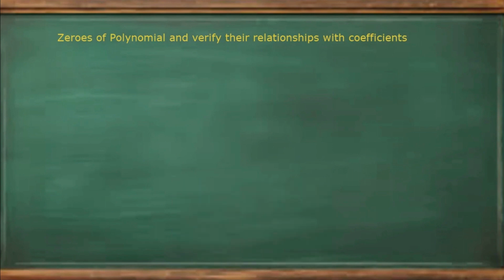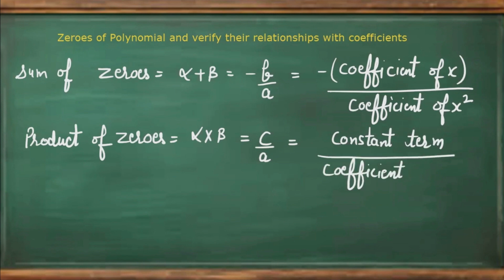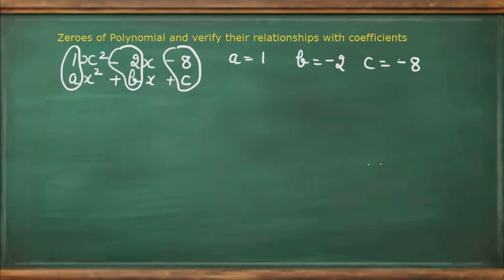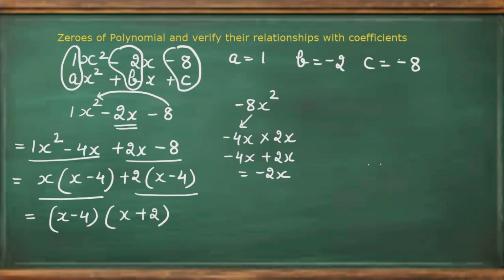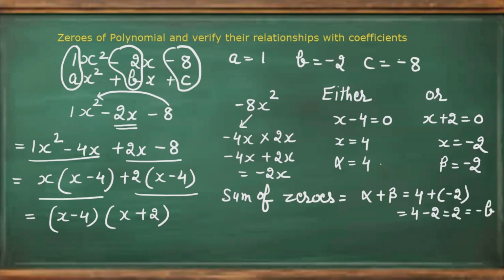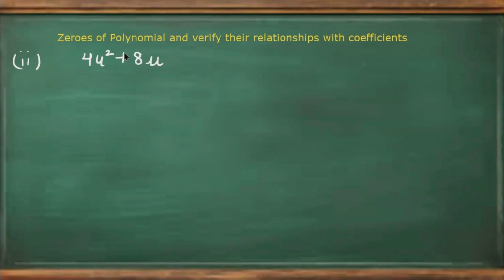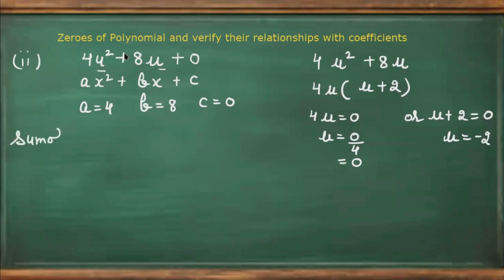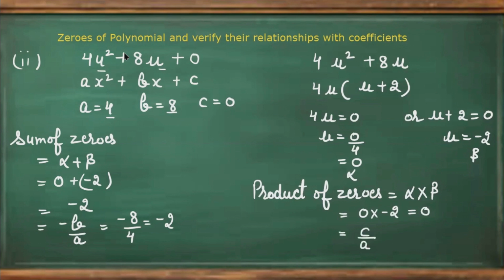Zeroes of Polynomials Explained | Step-by-Step Guide | Algebra Class 9 & 10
Learn math with all the important details explained In this video, we will learn the relationship between the zeroes of polynomials and the zeroes of their coefficients, a fundamental concept in Class 10 Mathematics.
Key Points Covered:
Introduction to polynomials and their zeroes.
Explanation of the relationship between polynomial zeroes and coefficient zeroes.
Demonstrative examples to clarify the concept.
Practical applications and implications of understanding this relationship.
Whether you're a student looking to grasp this concept for your exams or someone curious about the intricacies of polynomial equations, this video will serve as a comprehensive guide to deepen your understanding. Don't miss out on unlocking the connection between polynomial zeroes and coefficient zeroes!
How To Find the Zeros of The Function
Finding the Zeros of a Polynomial
easy way to find zeros of a polynomial
how do you find the zeros of a polynomial (step by step)
how do you find zeros of the polynomial
how to determine zeros of a polynomial function
how to find all real zeros of polynomial function
how to find roots in polynomials
how to find roots of quadratic polynomial
how to find sum of roots of polynomial
how to find sum of zeroes of polynomial
how to find the zeros of a large polynomial
how to find zeroes of the polynomial
how to find zeros of a polynomial example
how to find zeros of a polynomial function equation
how to find zeros of a polynomial function without graphing
how to find zeros of a polynomial without graphing
how to find zeros of polynomial class 9
how to find zeros of quadratic polynomial class 10
Class 10 Maths | Chapter 2 | Exercise 2.2 Q1 | Polynomials | NCERT
Polynomial equations
Polynomial division
Roots of polynomials
Quadratic polynomials
Coefficient zero relationship
Factorization of polynomials
find zero of polynomial p(x)=2x+1
find zero of polynomial p(x)=2x+5
find zero of polynomial p(x)=3x-2
find zero of polynomial p(x)=3x-4
find zero of polynomial x^2+6x+9
find zeroes of polynomial h(t) = 20t − 16t2
find zeroes of polynomial p(t) = 20t - 16t2
find zeroes of polynomial x3-12x2+39x-28
how do you find zeros of polynomials
how to find all zeros of the polynomial function
Cbse maths
igcse maths